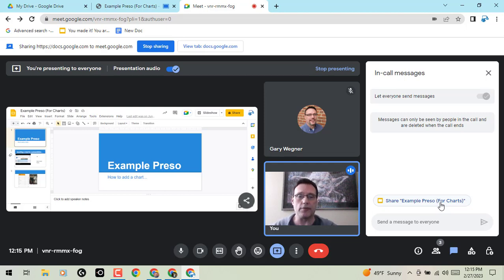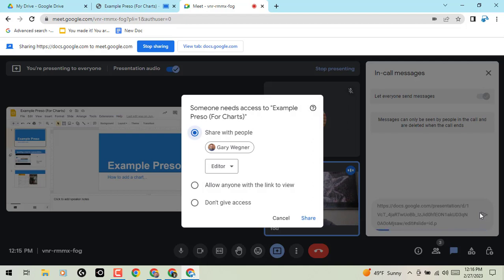Google Meet Update 2023: How to share presented content with all attendees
Want to learn how to share content on google meet? Google just released a new update so that you can now share access to the content you’re presenting in a meeting with attendees, including everyone on the Calendar guest list, directly from Meet. While presenting, you can share the file from the floating action menu or via the suggestion in the Meet Chat.

Also, whenever you paste a link into the meeting chat, you’ll be prompted with the file access dialog — from here you can adjust access as needed and choose to attach the file to the calendar event. Check out this video to learn how to share content on google meet easily and seamlessly.